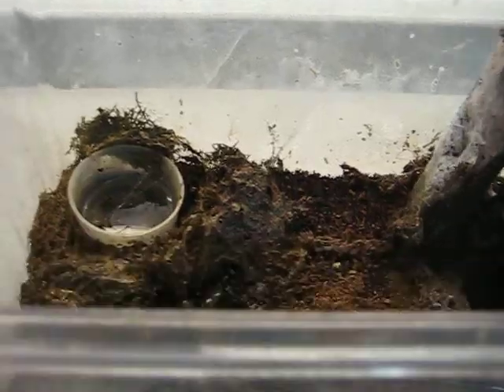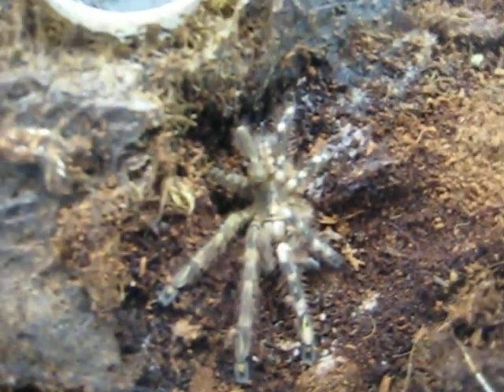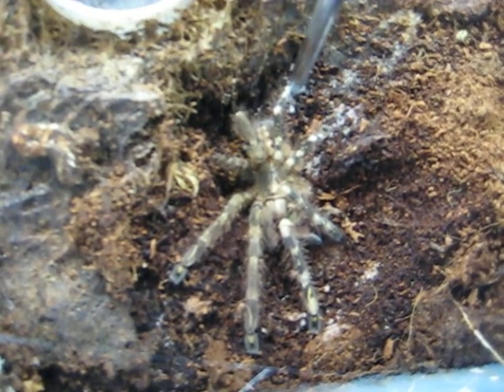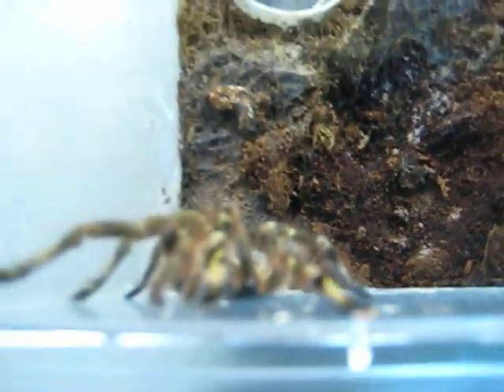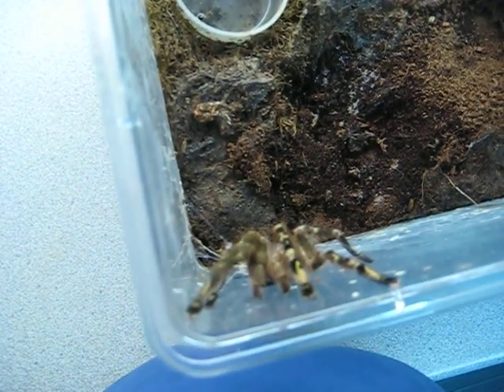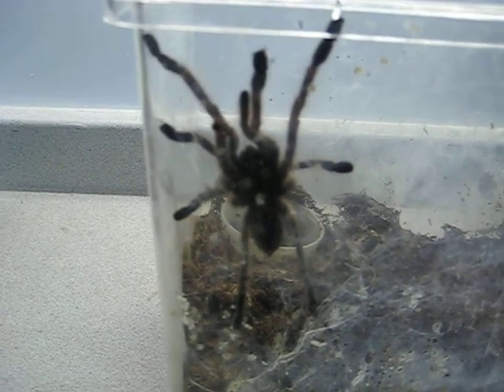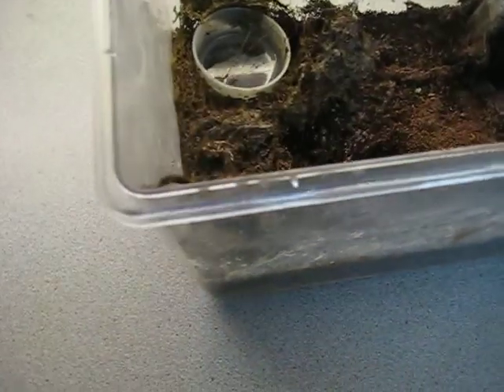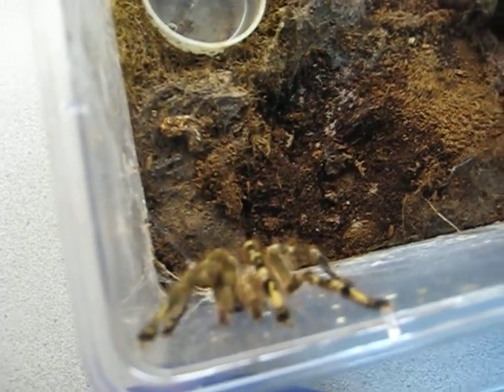Gynandromorph tarantula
In response to folks who think Martin's photos of the gynandromorph are photoshopped, here is a video of the specimen.  The specimen is a Poecilothera subfusca highland/lowland hybrid (bred by a friend of ours, when highland and lowland were being recognized as the same species).